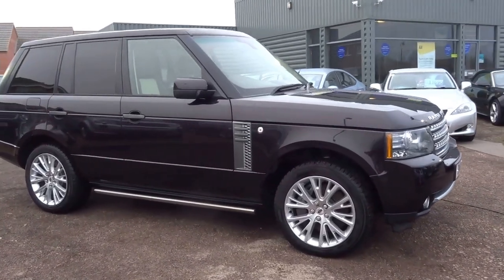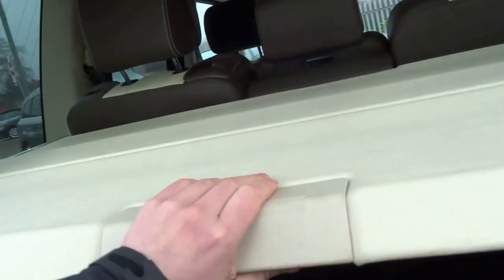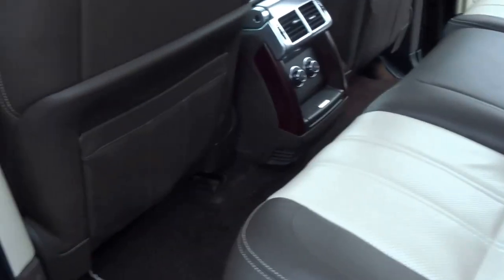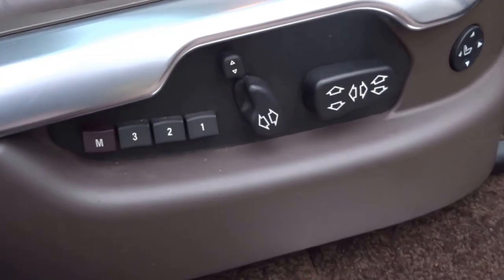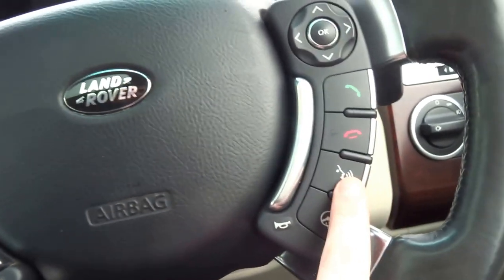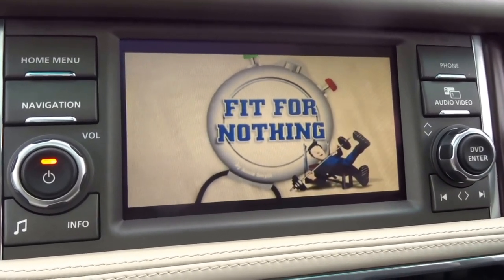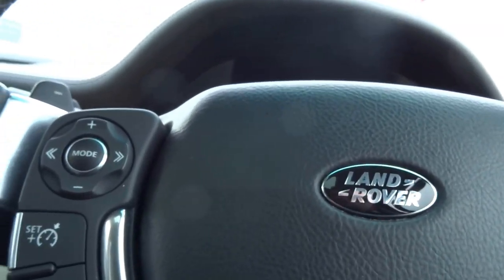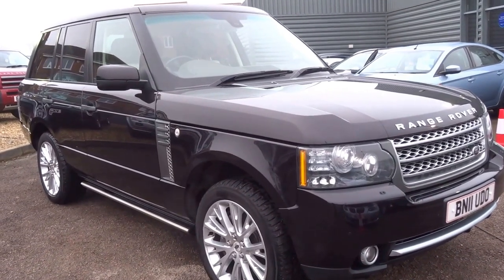Country Car Barford Warwickshire RANGE ROVER 4.4 DIESEL AUTOBIOGRAPHY